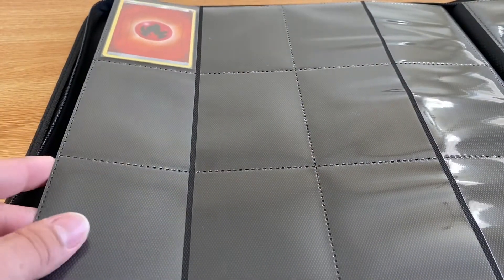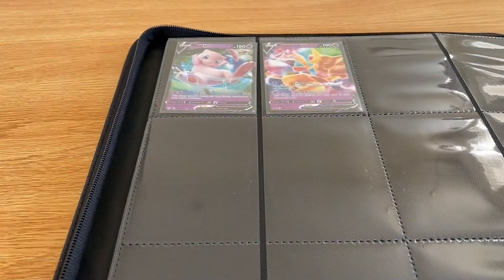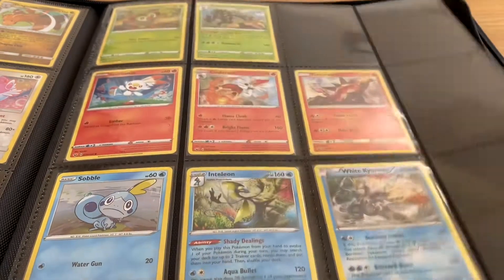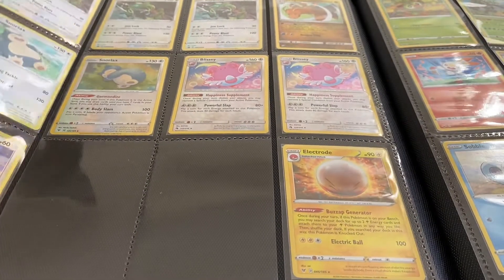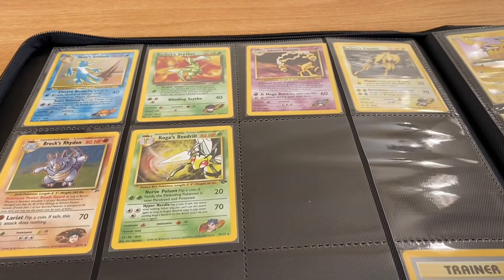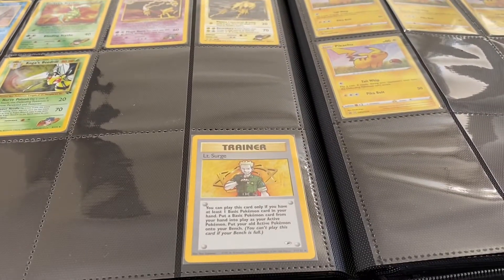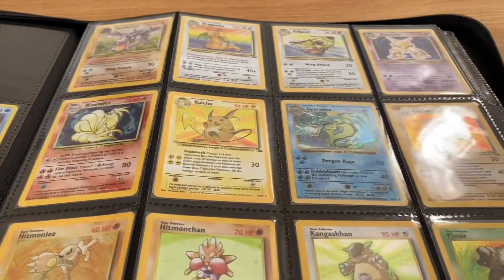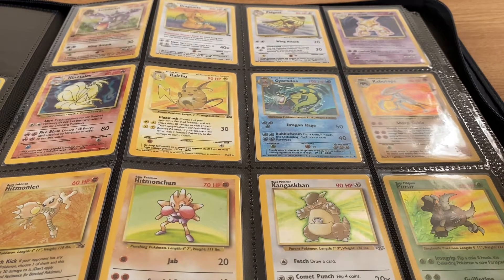Pokemon Card Giveaway for Late Entries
I edited and uploaded the video at 7 and 730 this morning and it takes a while to upload.To make things fair I am going to have a giveaway for the late entries only. Good luck everyone😊